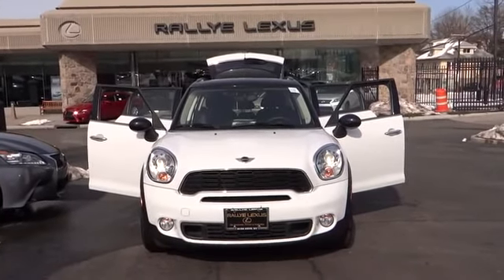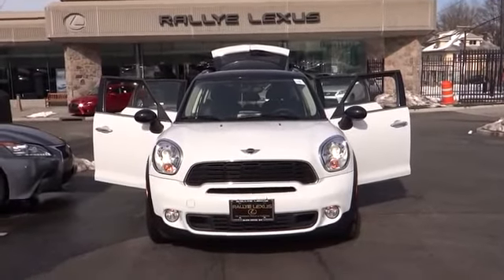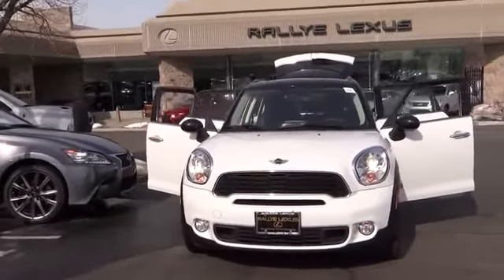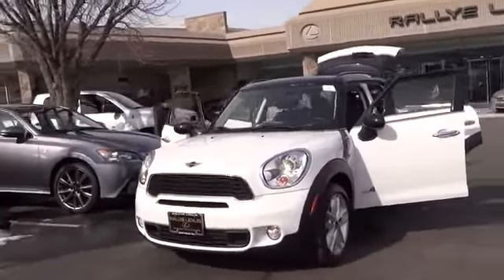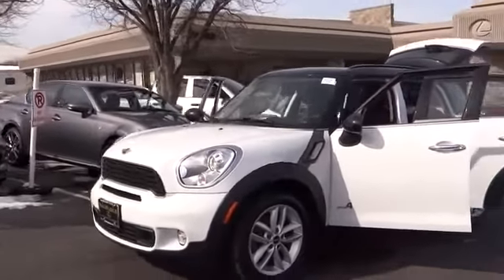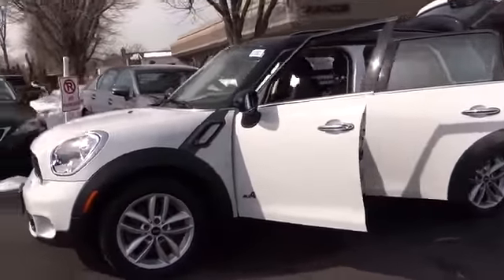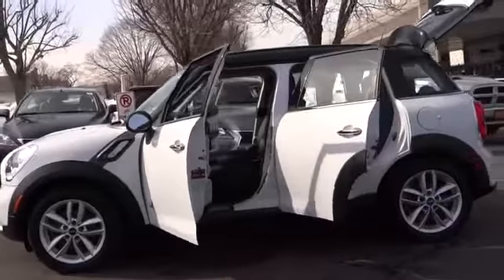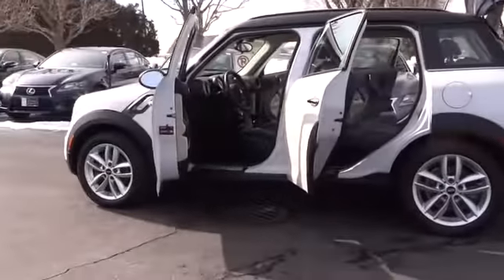2012 MINI Cooper Countryman Roslyn, Albertson, Port Washington, Great Neck, Oyster Bay, NY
2012 MINI Cooper Countryman S - Stock#: 14382P - VIN#: WMWZC5C57CWL63025

Rallye Lexus
20 Cedar Swamp Road

Drivers wanted for this sexy and seductive 2012 MINI Cooper Countryman S. Savor buttery smooth shifting from the Automatic transmission paired with this impressive Turbocharged Gas 4-Cyl 1.6L/98 engine. Delivering an astounding amount of torque, this vehicle begs for someone to love it! It is stocked with these options: (3) REAR BUCKET SEATS, TECHNOLOGY PKG, MINI CONNECTED W/NAVIGATION, XENON HEADLIGHTS, AUTOMATIC CLIMATE CONTROL, 6-SPEED AUTOMATIC TRANSMISSION, COLD WEATHER PKG, WHITE TURN SIGNAL INDICATORS, DUAL PANE PANORAMIC SUNROOF, Remote keyless entry -inc: 2-step unlocking, remote trunk release, (2) fobs. Drive for days in this peppy and fun-loving Cooper Countryman.Stop by Rallye Lexus located at 20 Cedar Swamp Rd., Glen Cove, NY 11542 for a quick visit and a hassle-free deal!Rallye Lexus, New York's only 18 time consecutive Elite of Lexus Winner!